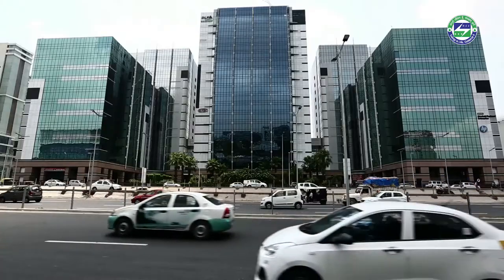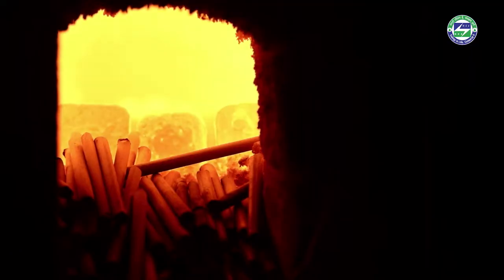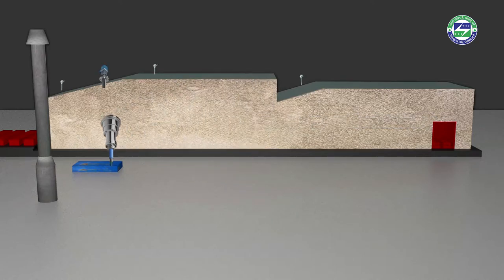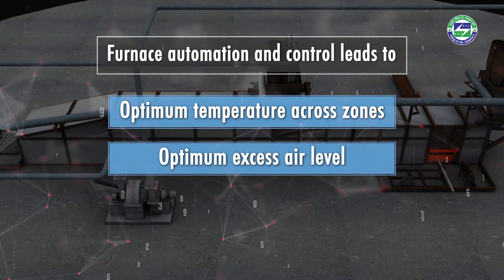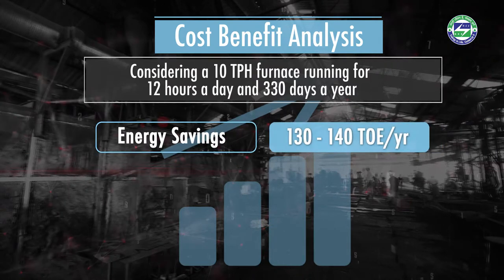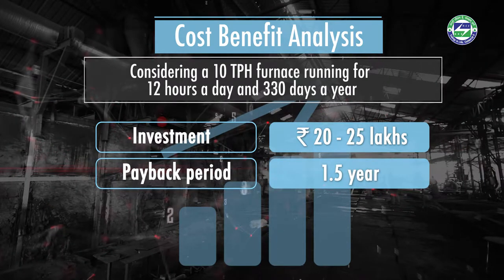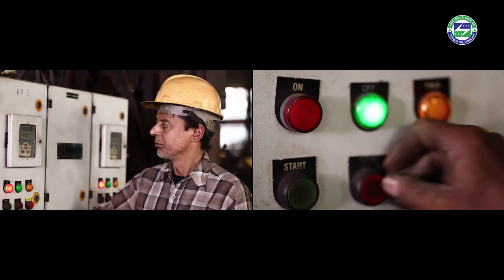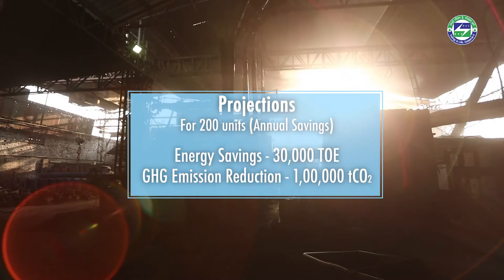Steel Re-rolling Mill - Furnace automation and control system